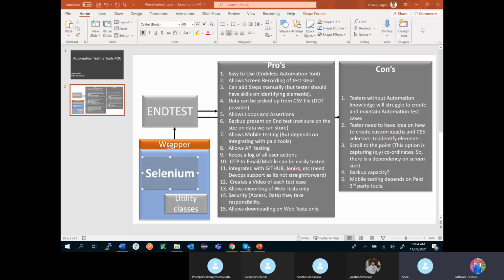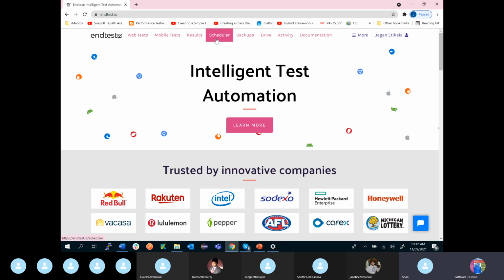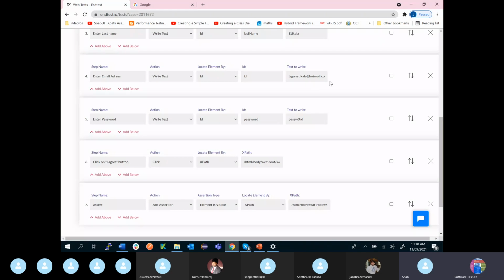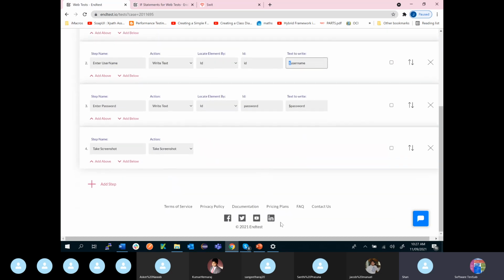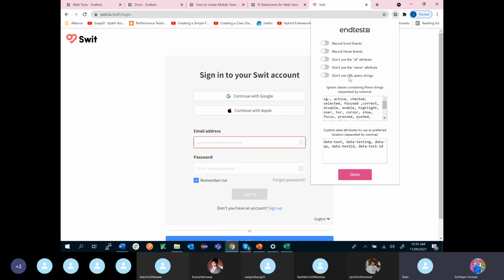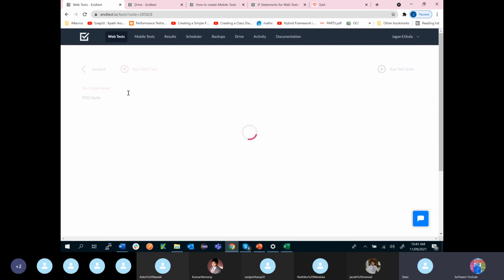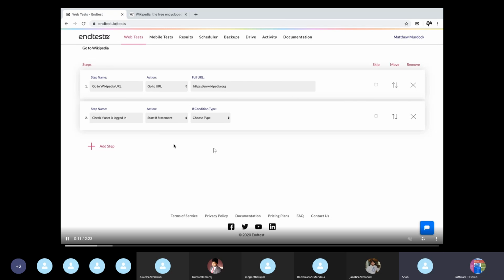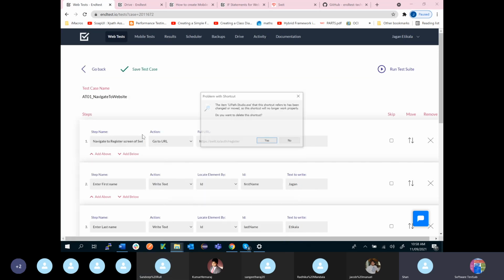EndTest No Code Automation Testing